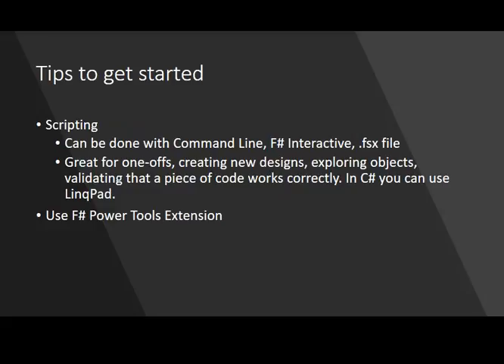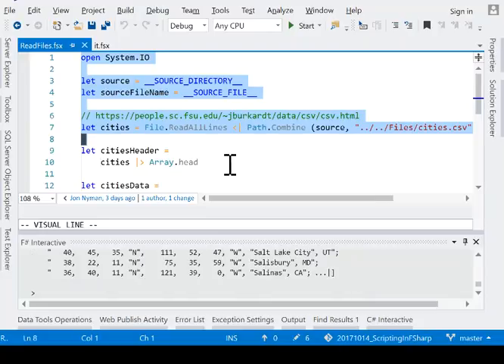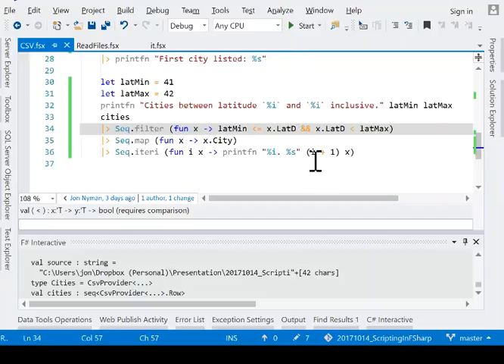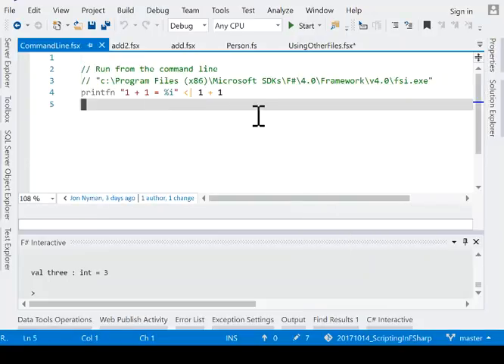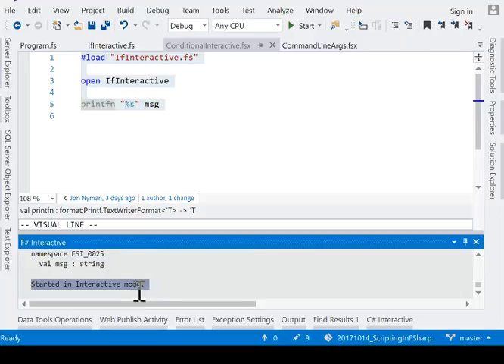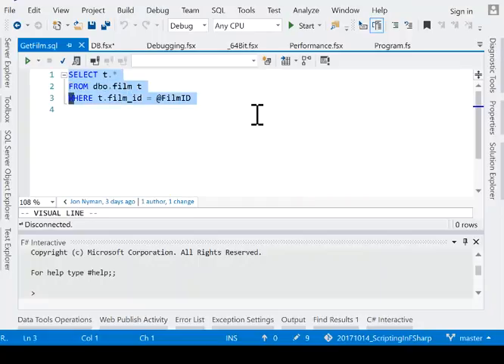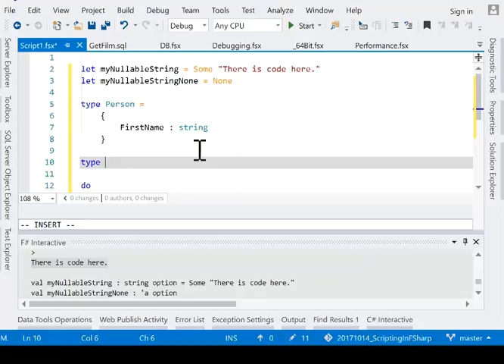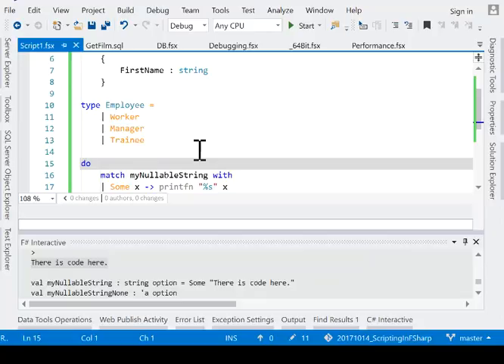Scripting with F#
Scripting tips and tricks.

for presentation slides, code, desert code camp page.